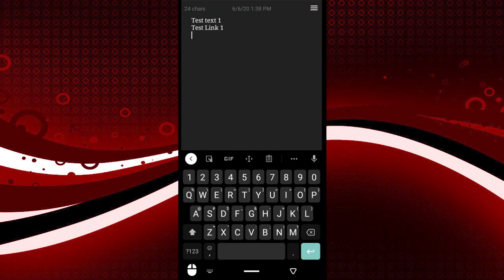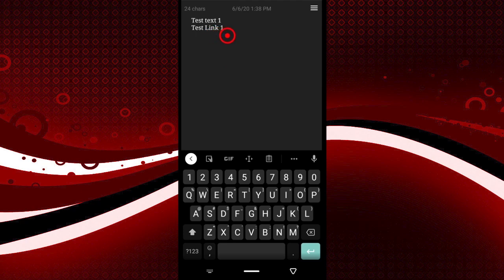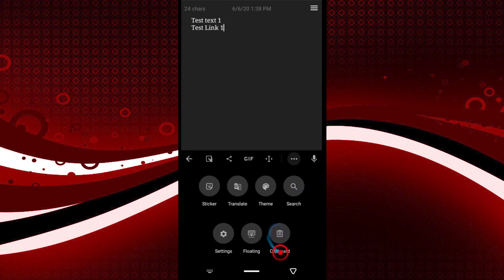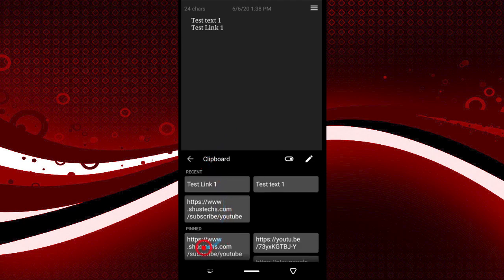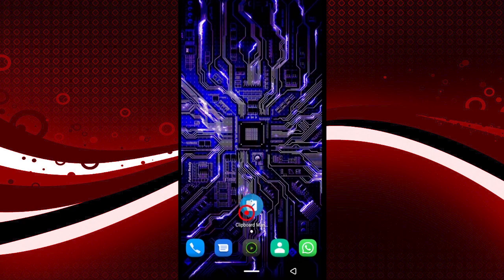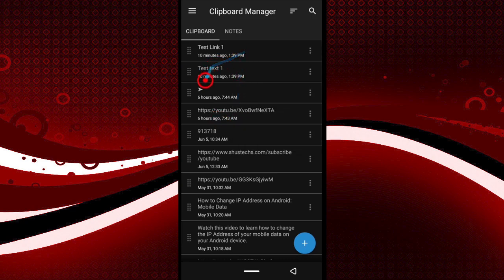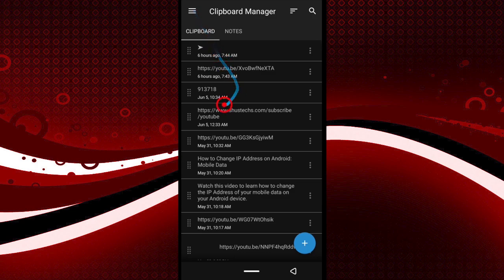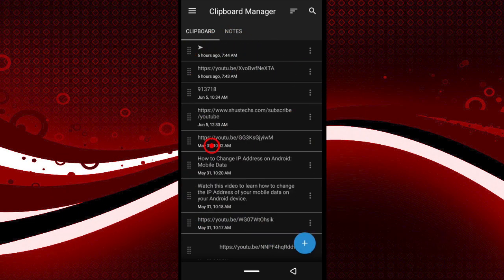How To Clear Your Clipboard On Android - Manage Android Clipboard (Tutorial)